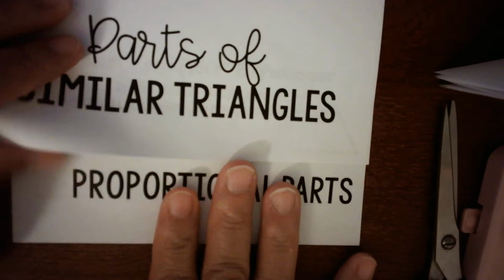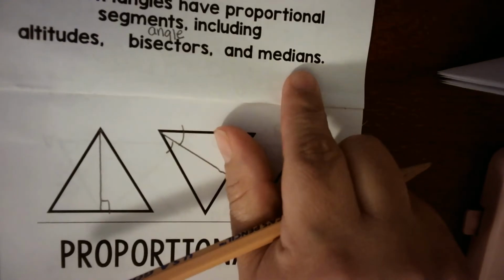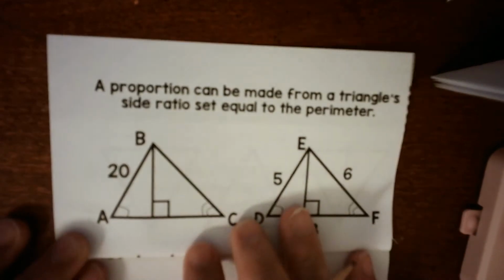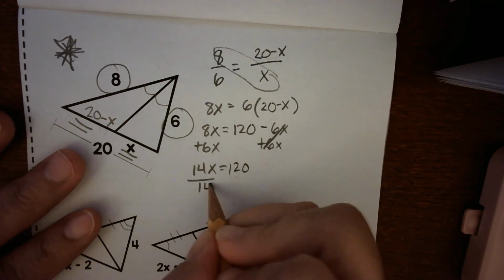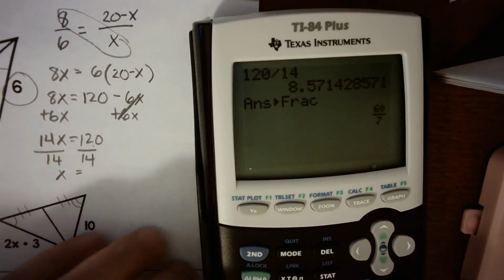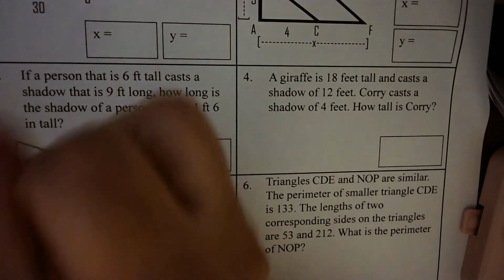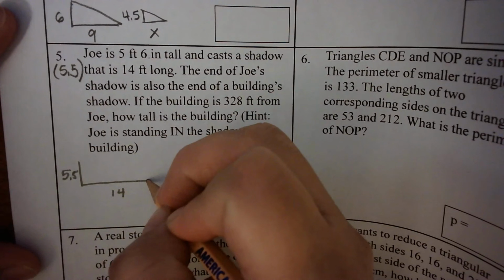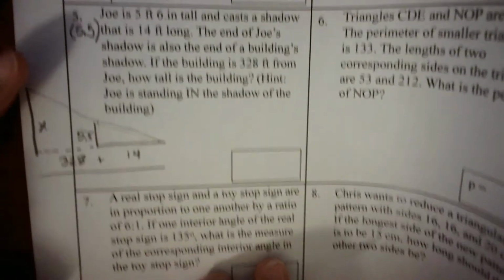7.5 Similar Triangles Similar Parts